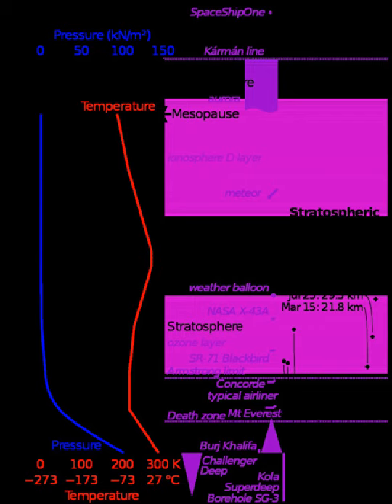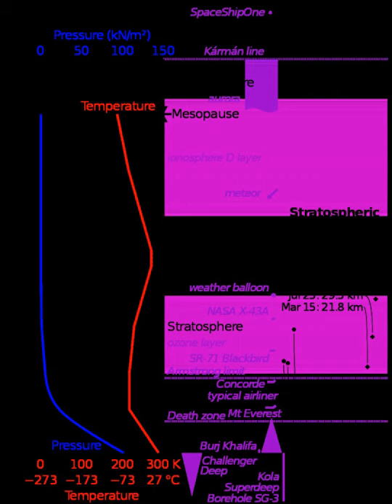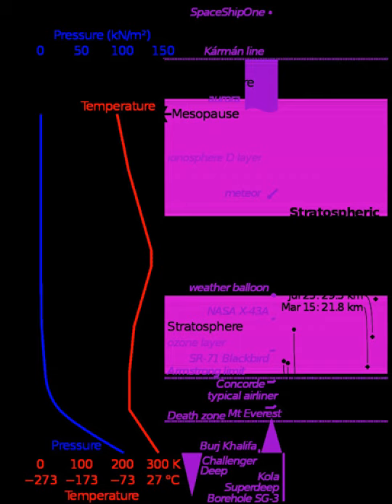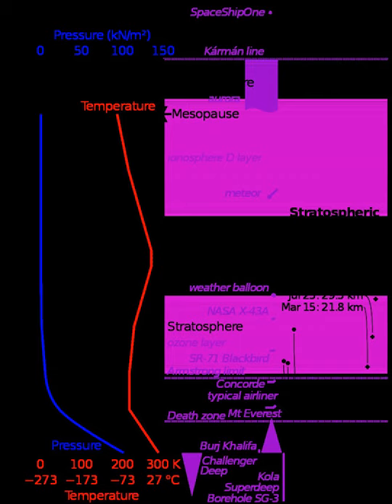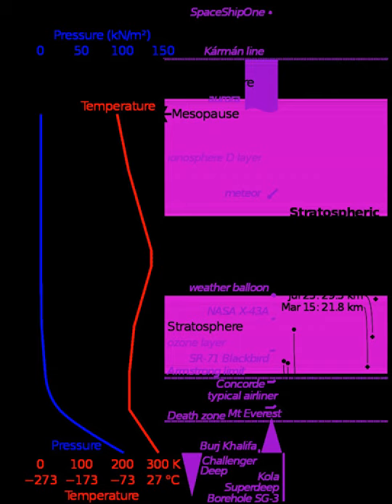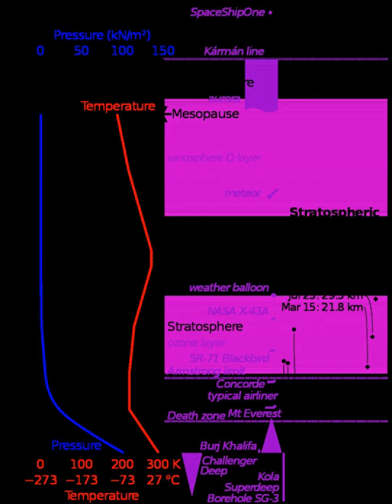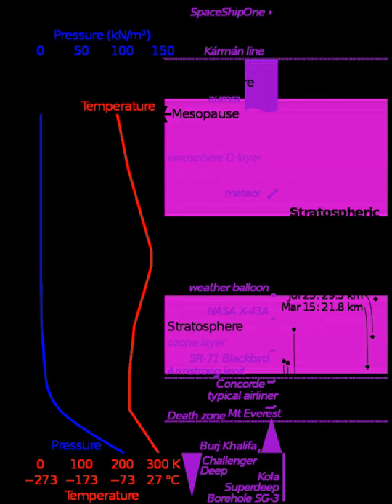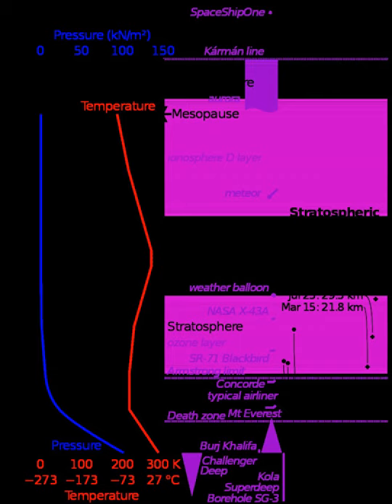International Standard Atmosphere | Wikipedia audio article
This is an audio version of the Wikipedia Article:
International Standard Atmosphere

- Socrates

SUMMARY
The International Standard Atmosphere (ISA) is an atmospheric model of how the pressure, temperature, density, and viscosity of the Earth's atmosphere change over a wide range of altitudes or elevations. It has been established to provide a common reference for temperature and pressure and consists of tables of values at various altitudes, plus some formulas by which those values were derived. The International Organization for Standardization (ISO) publishes the ISA as an international standard, ISO 2533:1975. Other standards organizations, such as the International Civil Aviation Organization (ICAO) and the United States Government, publish extensions or subsets of the same atmospheric model under their own standards-making authority.